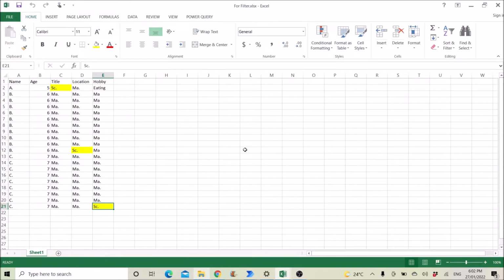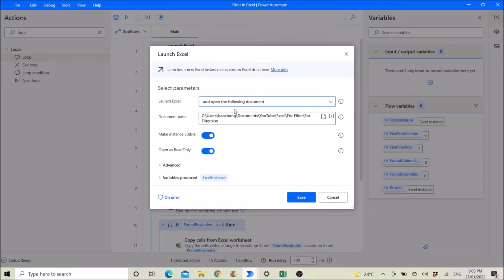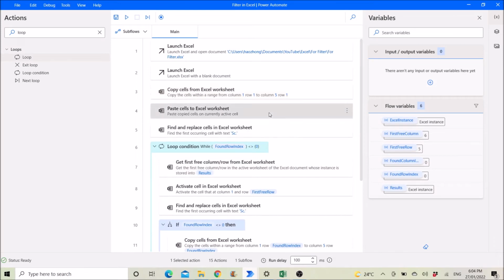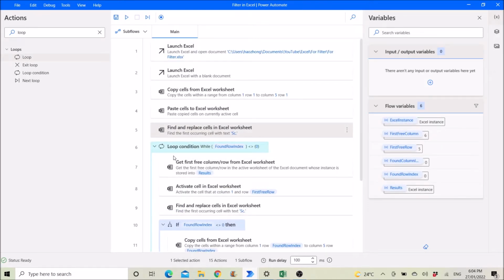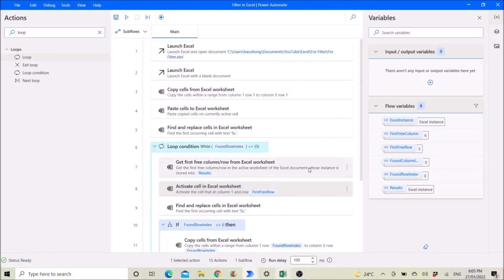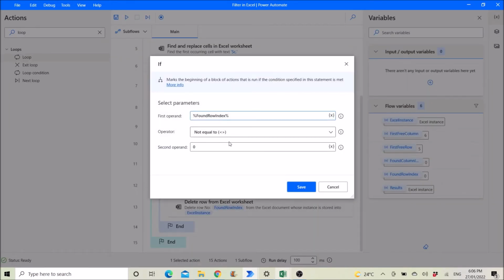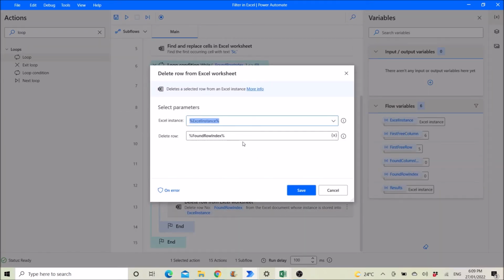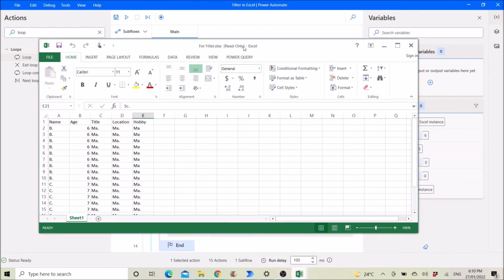Hate Excel macros? You can automate to filter multiple columns with Power Automate Desktop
To filter a few keywords, copy Step 6 to 15 and paste underneath Step 15. Then you change the keyword in the next group of steps.

WITHOUT Excel macros programming vbscript